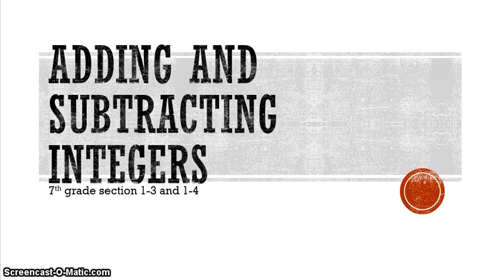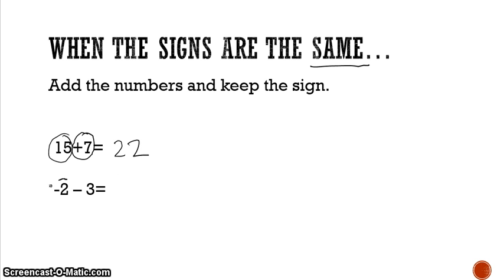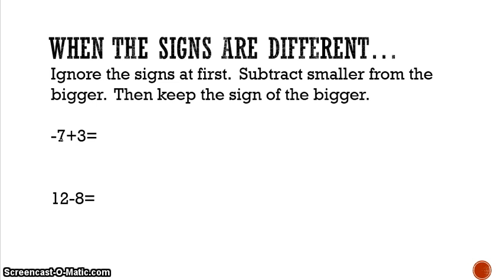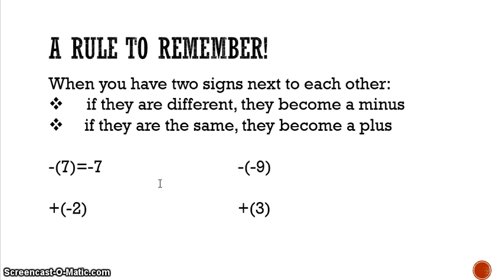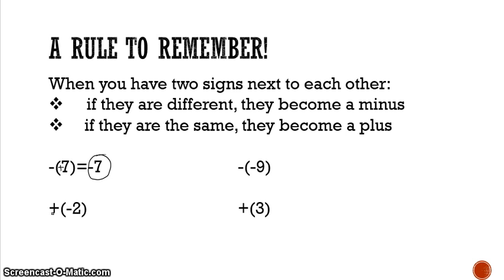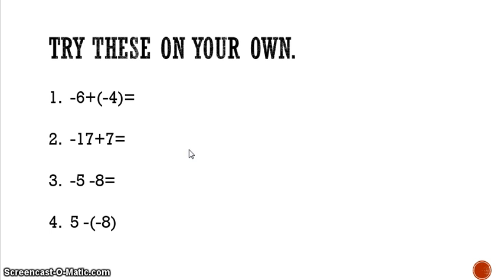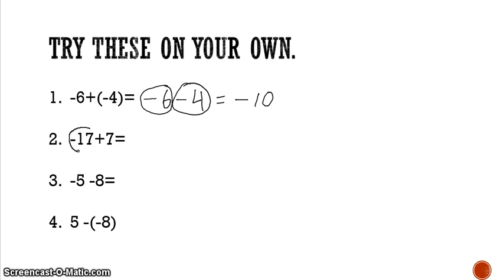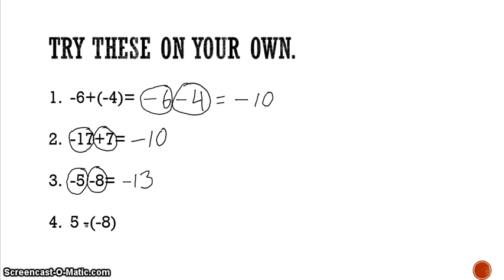7th 1-3 and 1-4 video